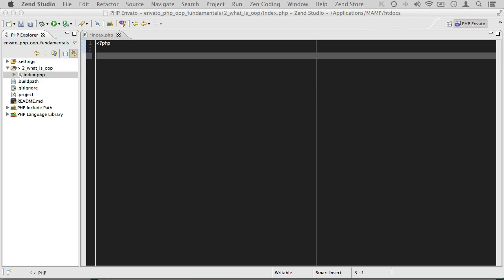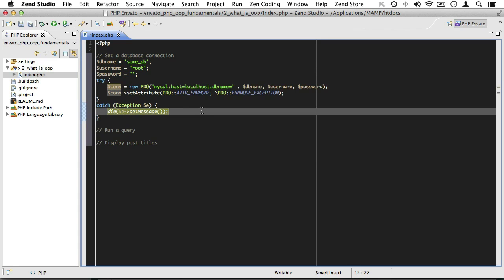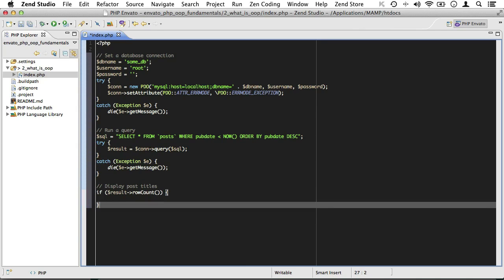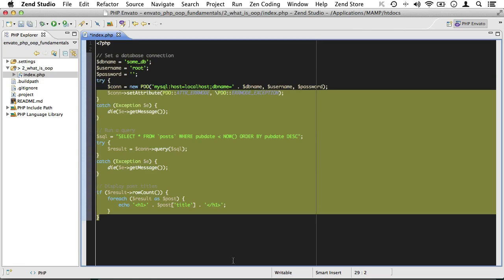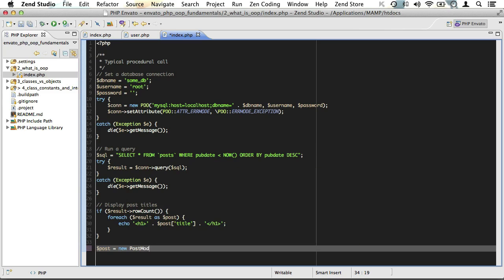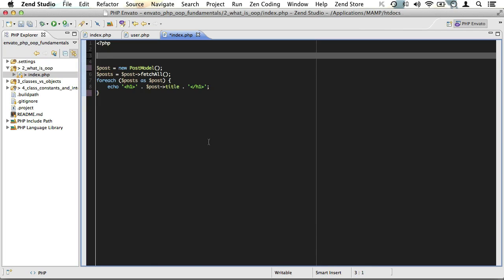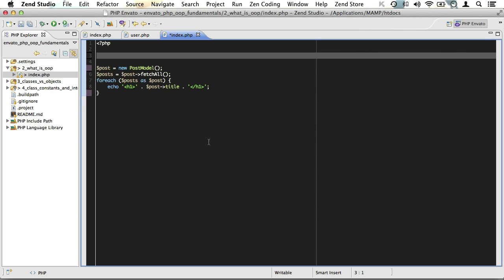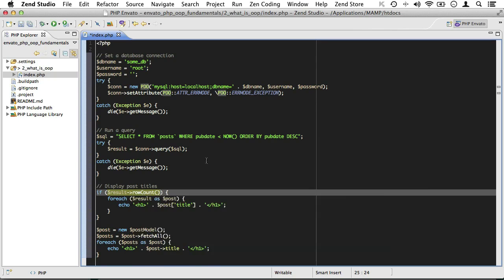PHP Object-Oriented Programming Fundamentals: What Is OOP?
Lesson 2 of 17, a Tuts+ course on PHP Object-Oriented Programming Fundamentals taught by Joost van Veen. Become a Tuts+ member to get access to hundreds of new courses and eBooks!